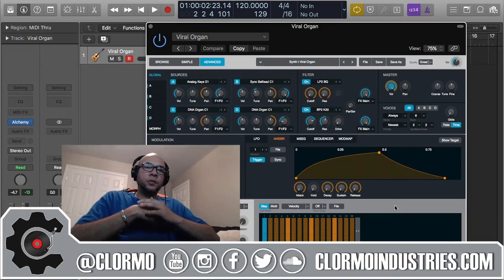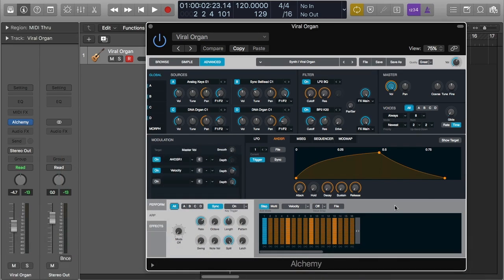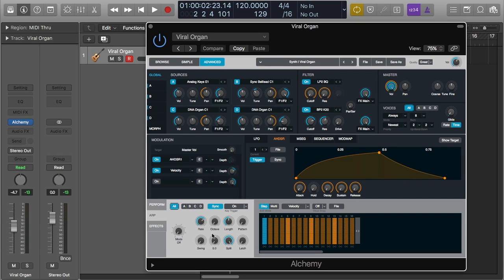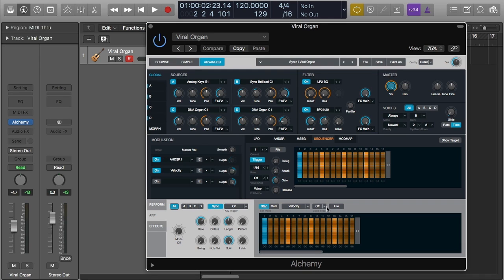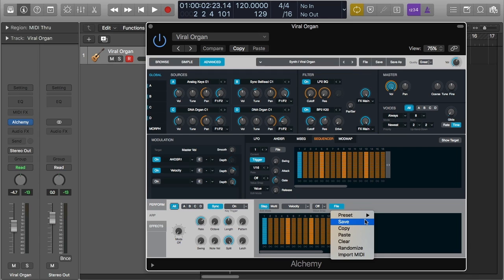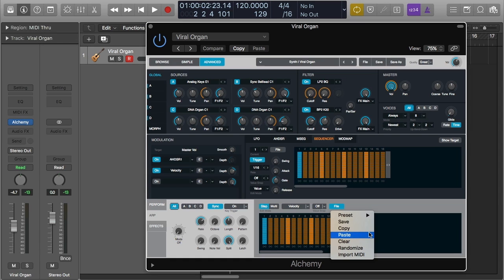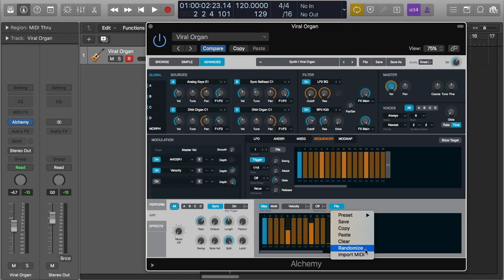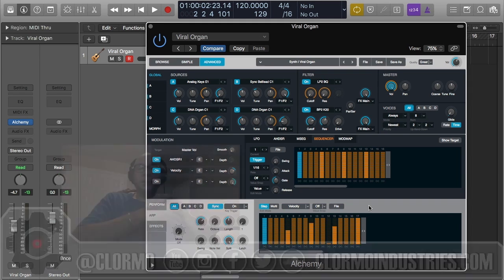Alchemy Arpeggiator Overview and Menu (Logic Pro Tutorial)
We've reached another step closer to completing this Alchemy tutorial series: The Arpeggiator! Watch Clormo give an arpeggiator overview and menu tutorial.